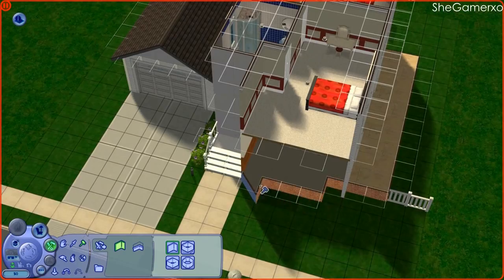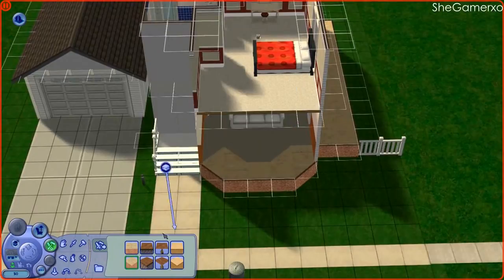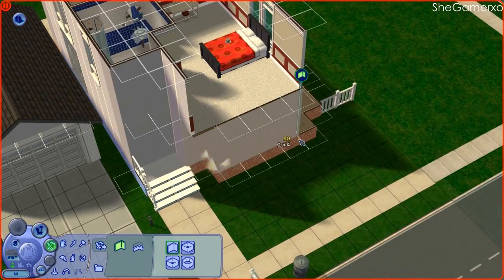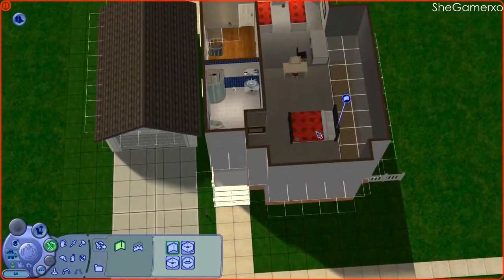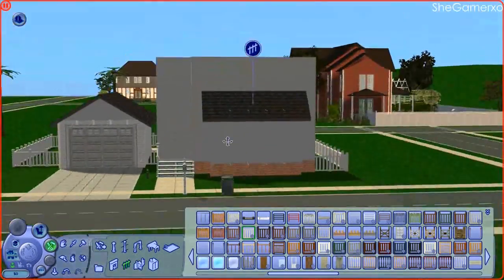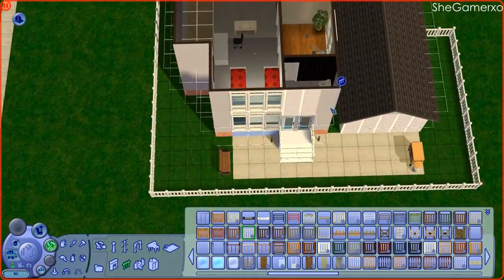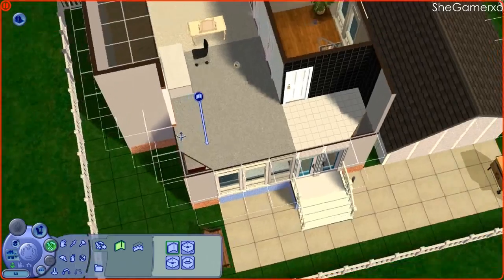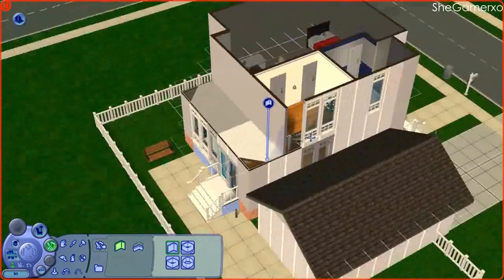The Sims 2 | Let's Renovate - BrookHaven Townhouse - Makeover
♢ OPEN ME FOR IMPORTANT INFO!! ♢

Hey guyss ツ

House Info:
- Contains CC
- Lot: 3x2
- Unfurnished Price: 29,189
- Furnished Price: 76,970
- Bedrooms: 3
- Bathrooms: 2

▼Cheats Used▼
-'moveobjects on/off'
-'boolprop snapobjectstogrid true/false'
-'setquartertileplacement on' then you press Ctrl F to toggle it off and on
- Hold [ or ] to move wall decor up and down. This may not work for all wall decor
-'boolprop allow45degreeangleofrotation true/false'

°◦✦FAQ✦◦°
1. What Sims 2 EP & SP's do you have?
-I have the Sims 2 Ultimate Collection
2. Do you use Windows 10? What computer do you have and what do you use to record?
-My computer was Windows 10 and I had issues playing the Sims 2 on it, so I installed Windows 8.1 & I've never had issues again [Computer Specs & Recording info
3. What do you use to install Custom Content?
4. Can I have your Sims 2 downloads folder?